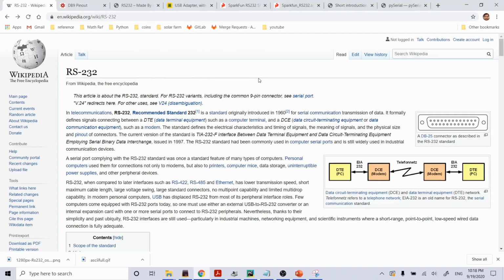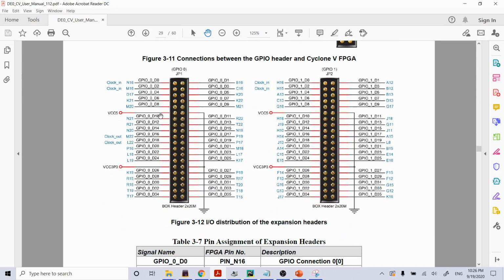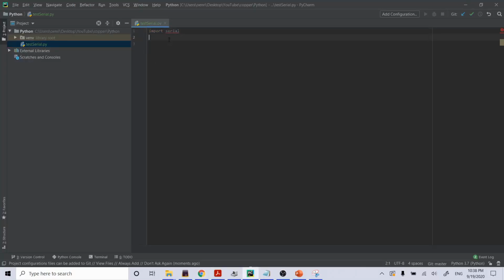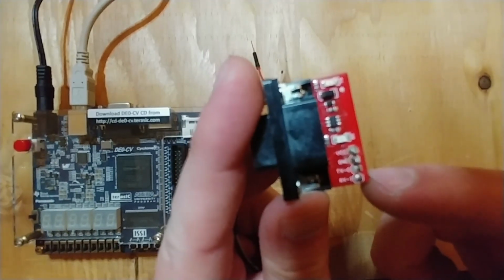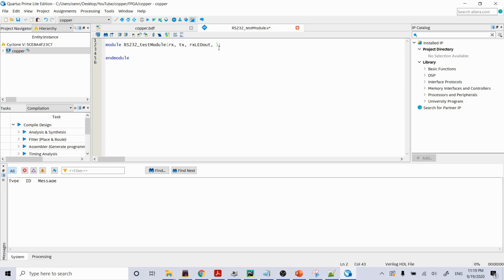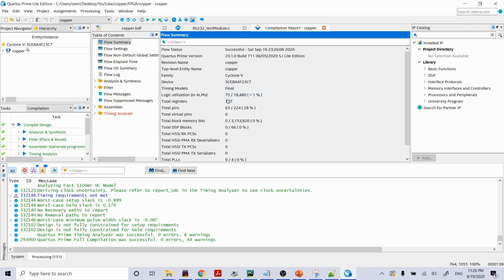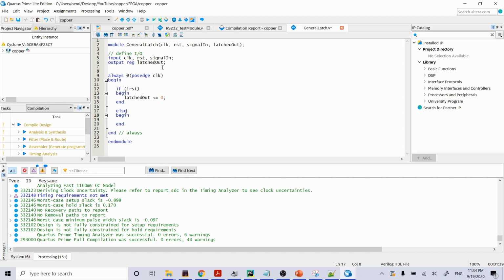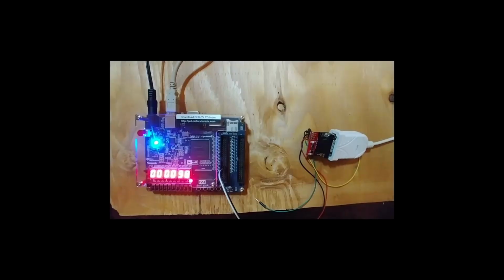RS232 Part1 Setup FPGA Essentials 006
FPGA Tutorial Series using Intel Altera DE0-CV Cyclone V FPGA.
We are developing a graphics engine for the OpenGL standard
and a crypto currency miner, mining Digibyte with the odocrypt algorithm

Step 6: Setting up the hardware for RS232 communication
Also need to create a Python library and test out the PySerial library
We build a quick verilog module to let us test the physical connection, and a general latching circuit

Support:
Digibyte
DMgbQqZ9Vr7KrCxd7LrPJE5kWYHZX7DTTW
Bitcoin
1P4kBPyFoR6xa4sy2hnHL3oY6sg4PrXn6M
Litecoin
Lc98RWgNJpkYxoEPWux7apP2jA3iu2LMWh
Ethereum
0xF57a1Fe0E004E4Ac8572e3ba3F4f697823C4e04C